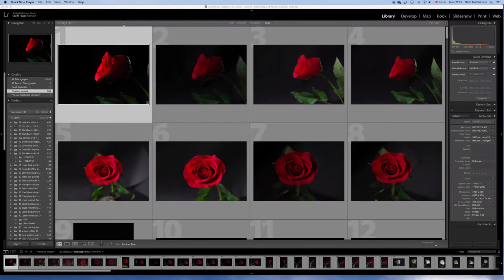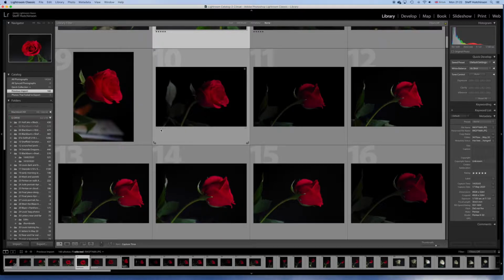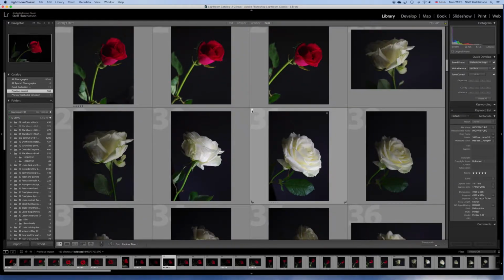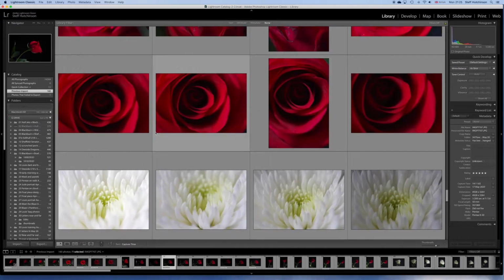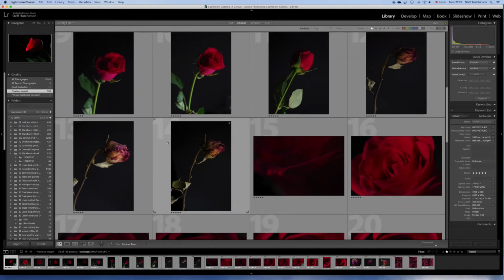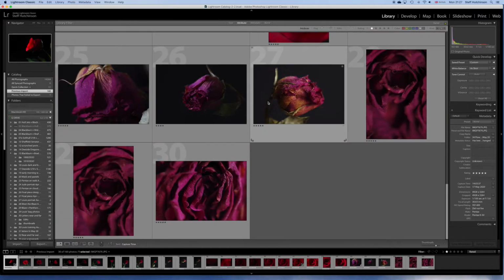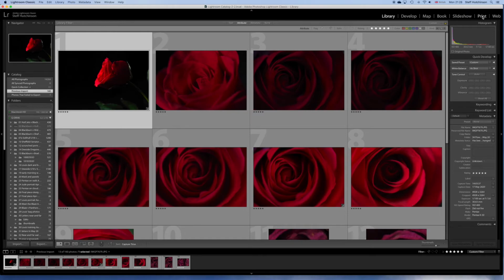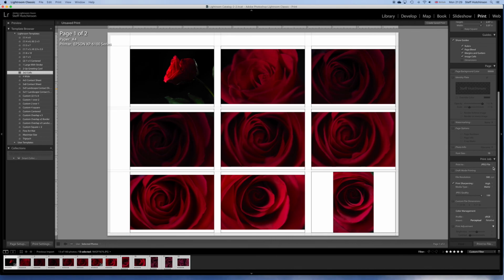Lightroom 4 - selecting photographs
Tutorial on how to select the best photographs on a shoot in Adobe Lightroom